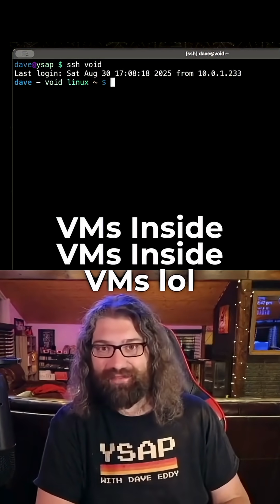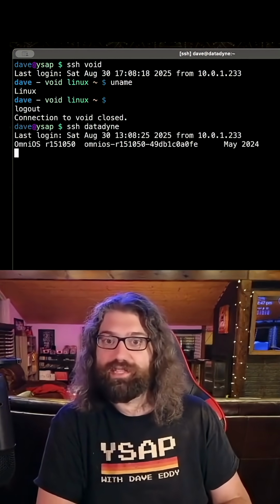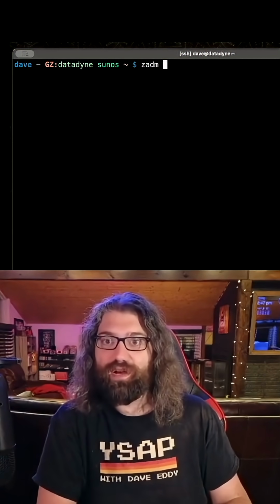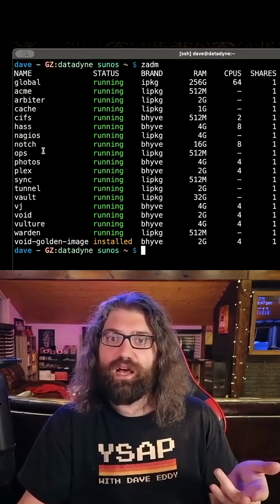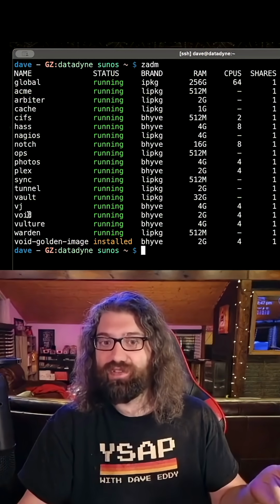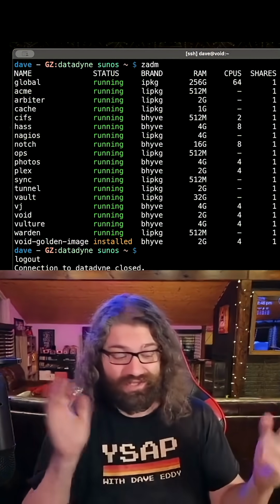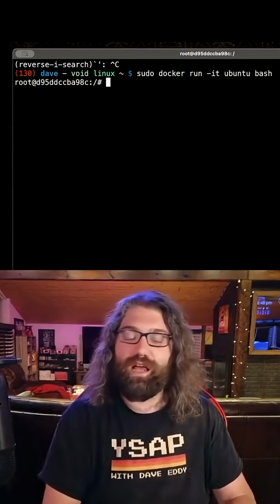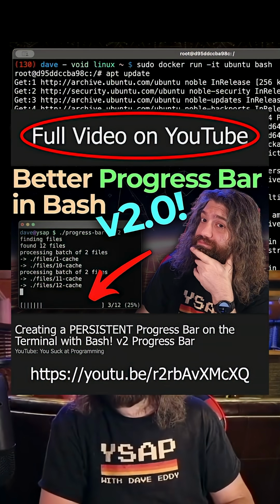Running a container inside a VM inside a zone - virtual machines all the way down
Running a container inside a VM inside a zone - virtual machines all the way down - you suck at programming